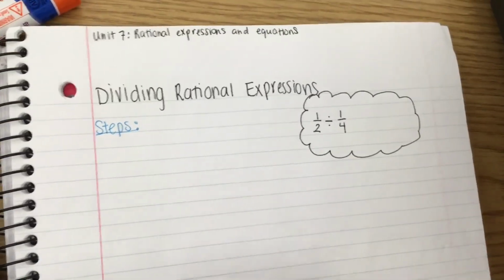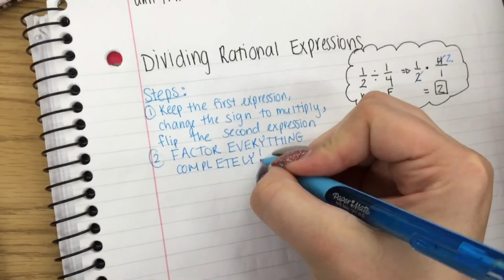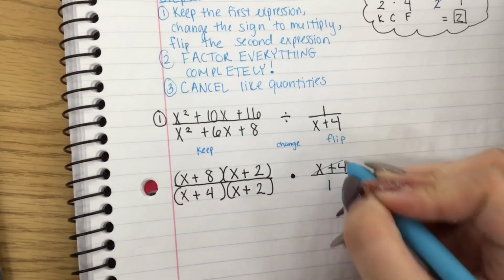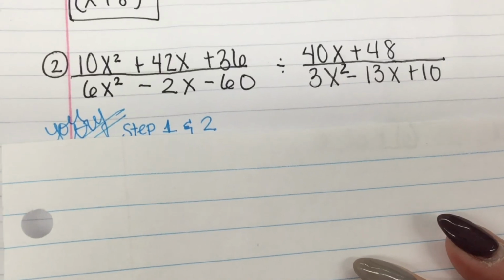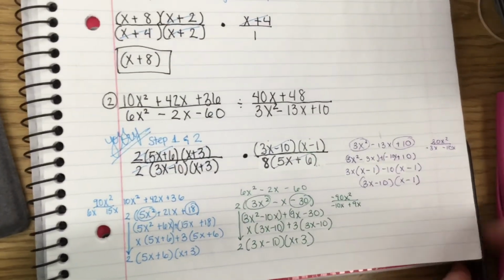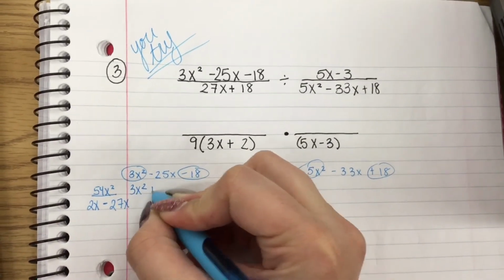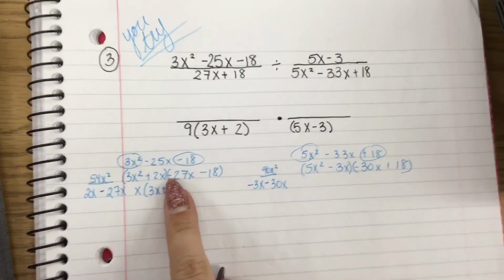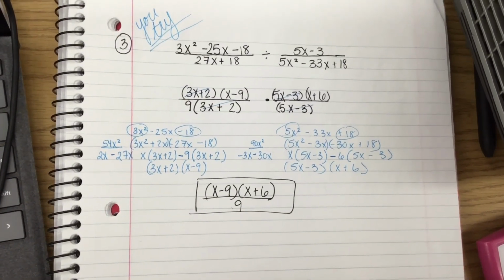Dividing rational expressions (no restrictions yet)